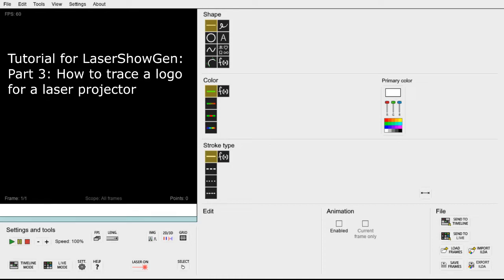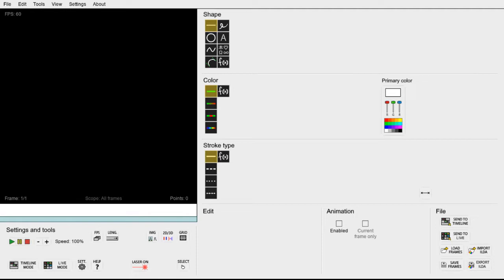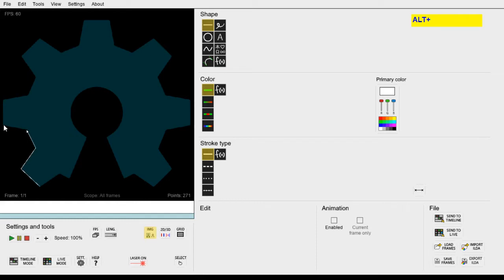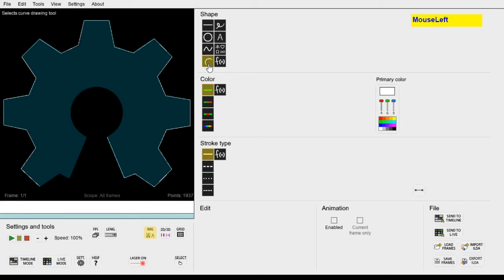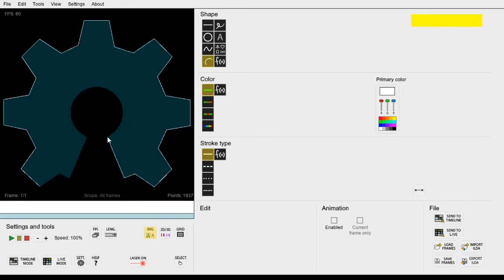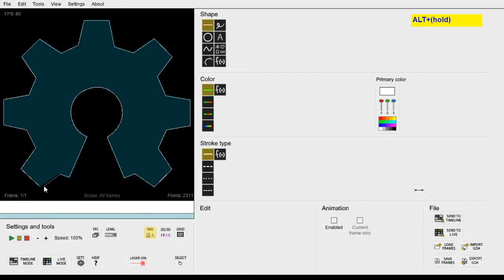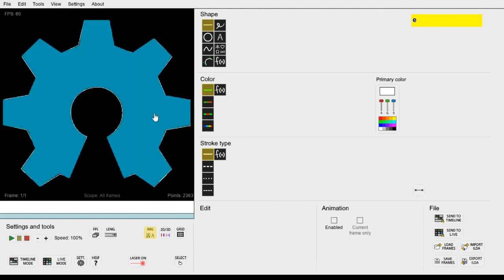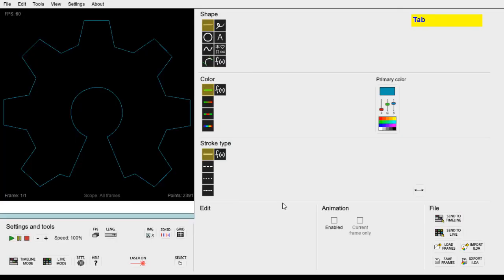LaserShowGen Tutorial #3: Make a logo for an ILDA laser projector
In this video tutorial for LaserShowGen Free, we trace a logo into a laser file that we can export as an ILDA file, or play directly on a laser projector using an ILDA adapter like the Helios Laser DAC.